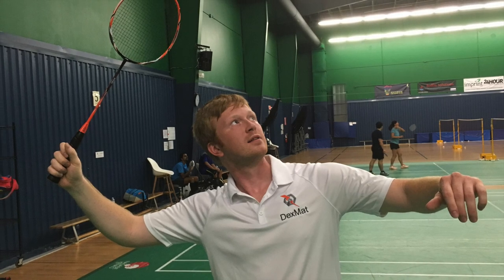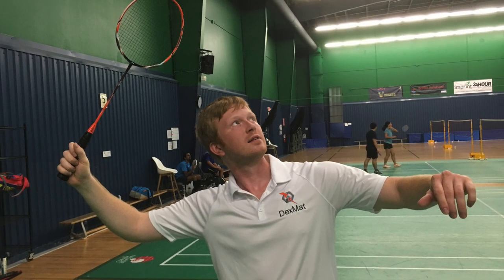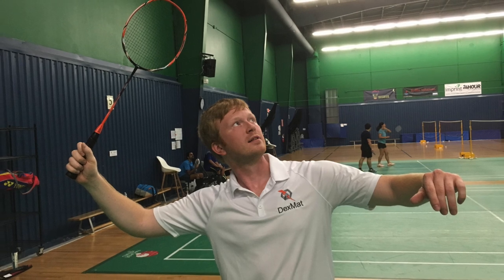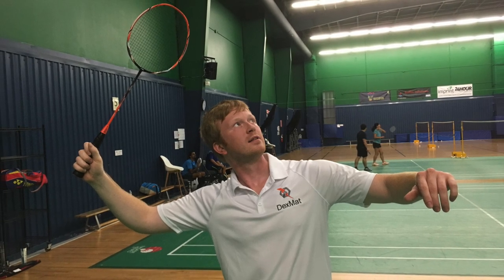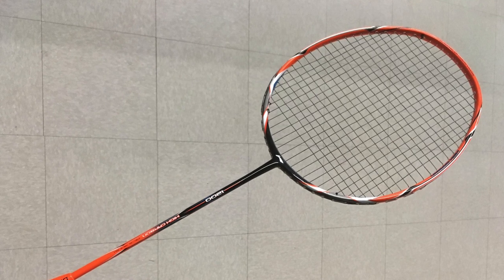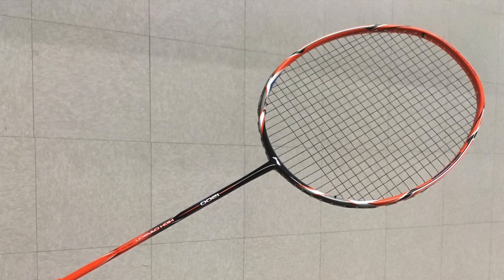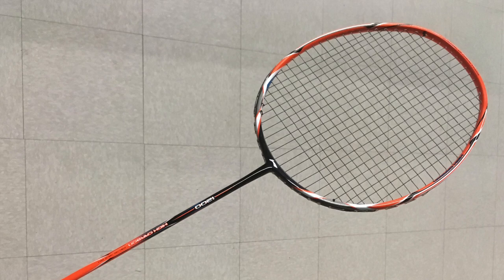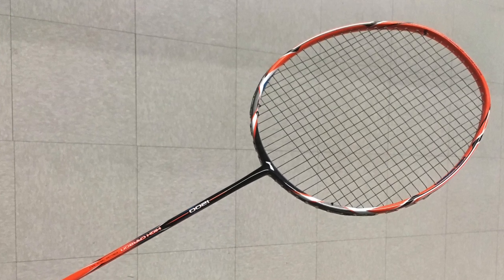Carbon Nanotube Badminton Strings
A video demonstrating the performance of a badminton racket that uses strings made solely out of carbon nanotube (CNT) yarn! The racket is strung with 700 micron diameter braided CNT yarn from DexMat.

for more information about our CNT yarn and rope products.